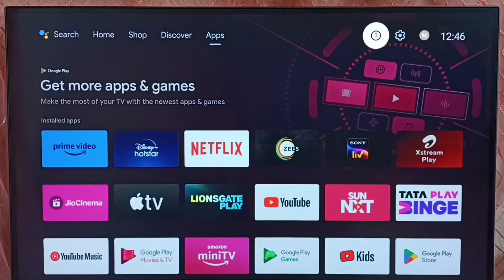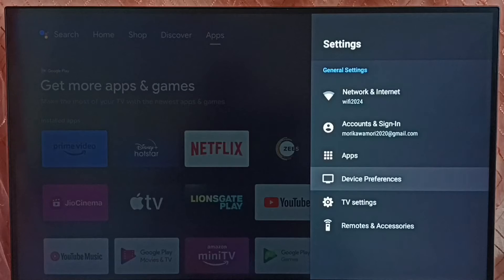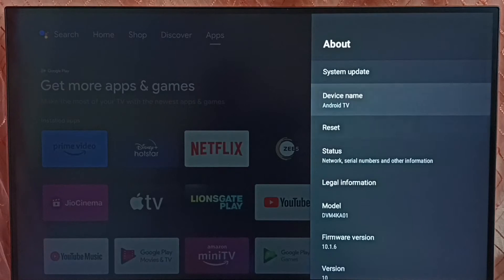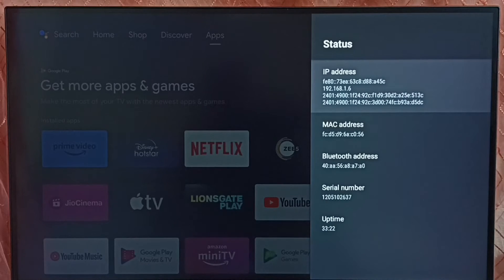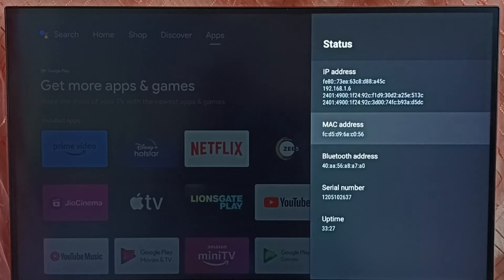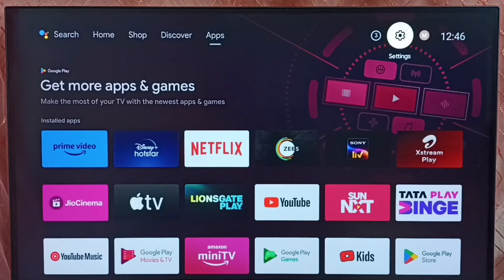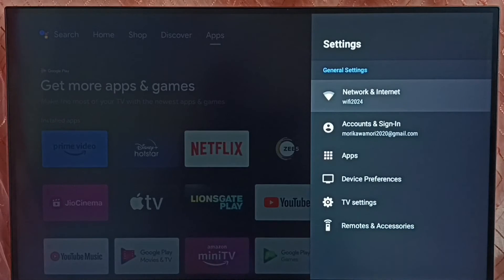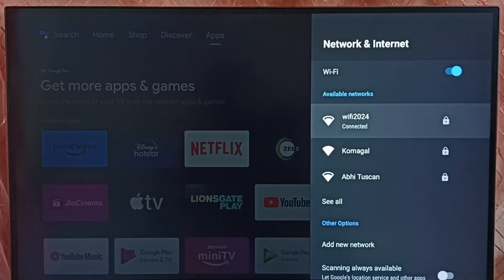PHILIPS Android TV : 2 Ways to Find IP Address and MAC Address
Find TV IP Address,
Find TV MAC Address,
Android TV,
Android,
Smart TV,
Smart Google TV,
Google TV,